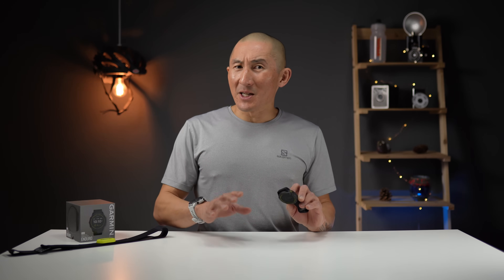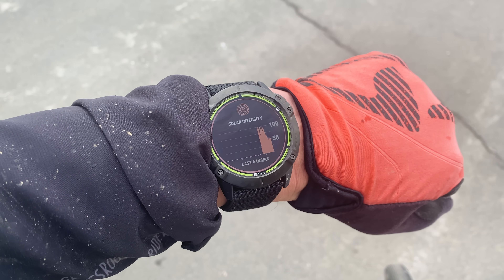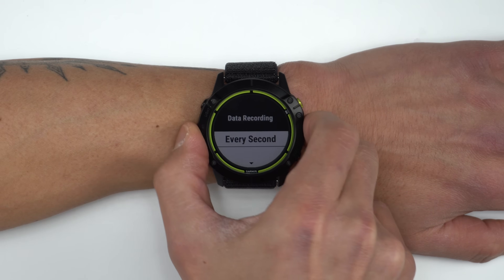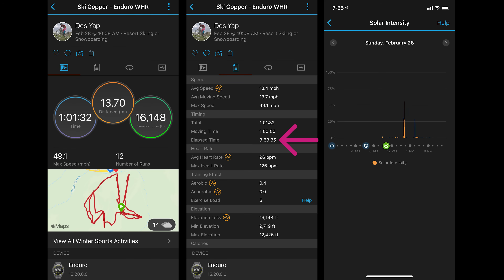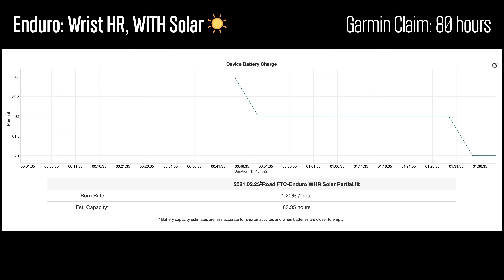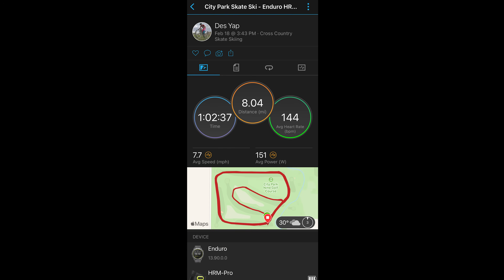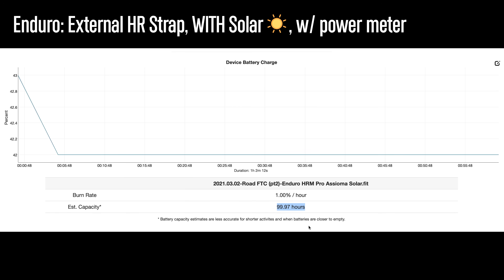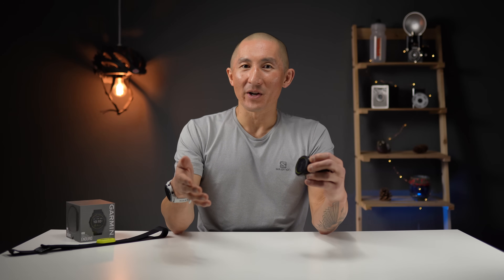Garmin Enduro // Battery Life TESTED - Solar vs Non-Solar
Comprehensive battery life tests with the Garmin Enduro. Do the battery life claims hold up? Tests include solar vs non-solar, wrist HR vs external heart rate strap, and more!

0:00 Intro and Testing Method
1:48 Wrist HR Solar vs non-Solar
2:59 External HR Solar vs non-Solar